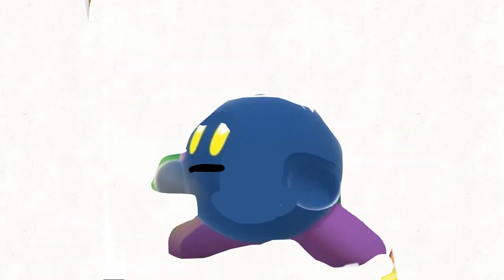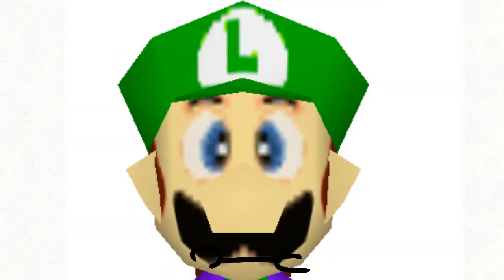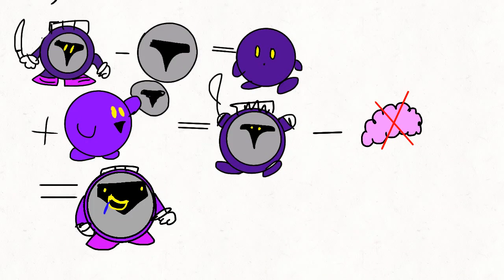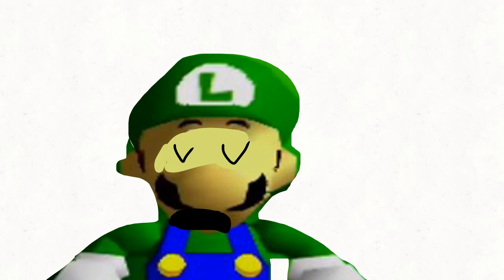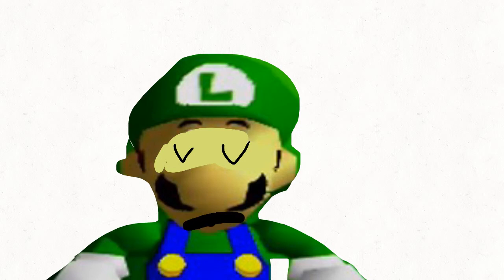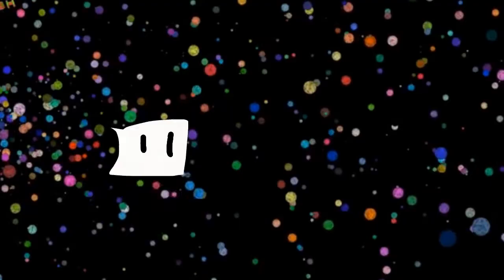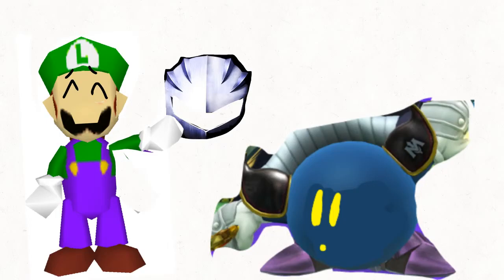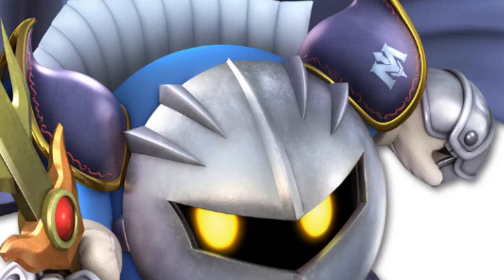Super smash collab ep1 “broken mask”